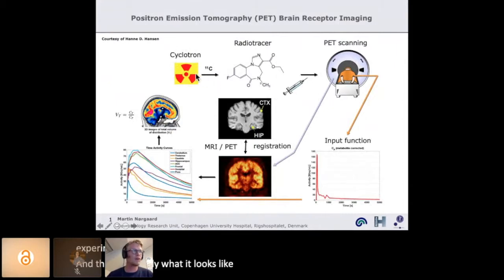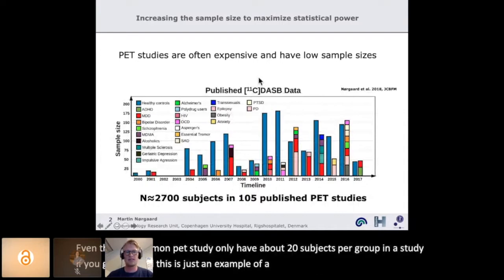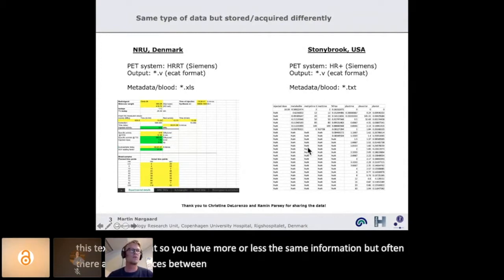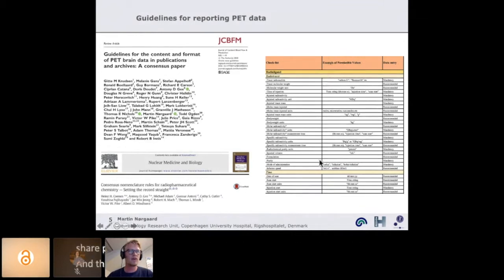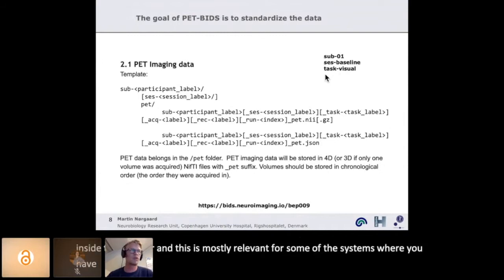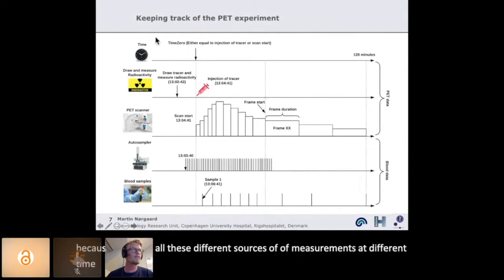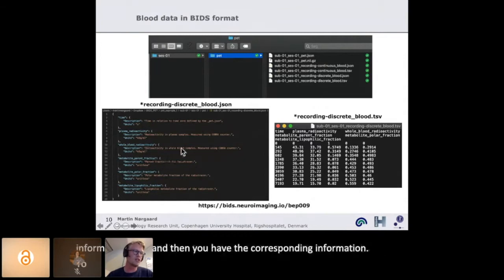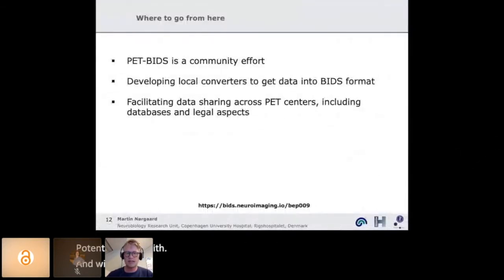The Positron Emission Tomography BIDS extension (PET-BIDS) - OHBM Open Science Room (Emergent)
The Positron Emission Tomography BIDS extension (PET-BIDS)
Speakers: Melanie Ganz (chair), Christophe Phillips, Martin Nørgaard, Remi Gau.